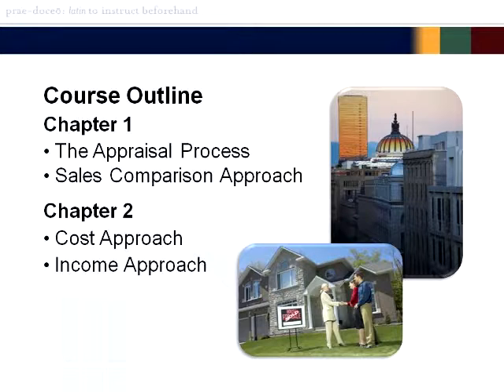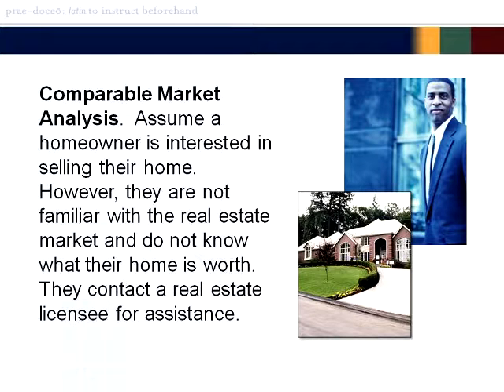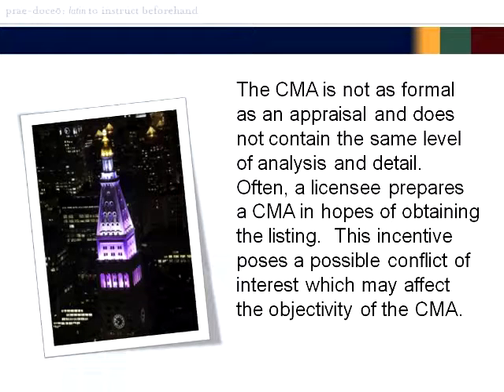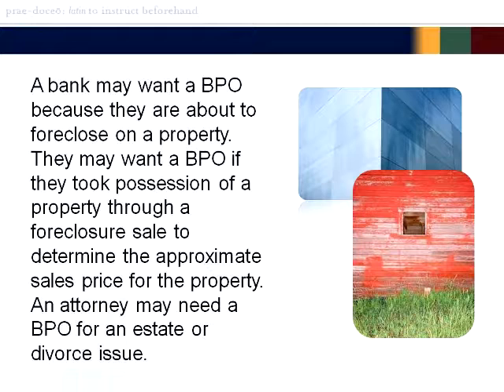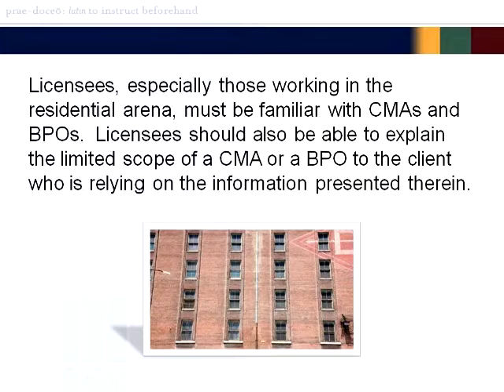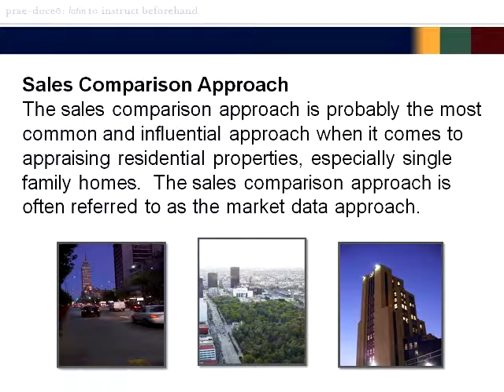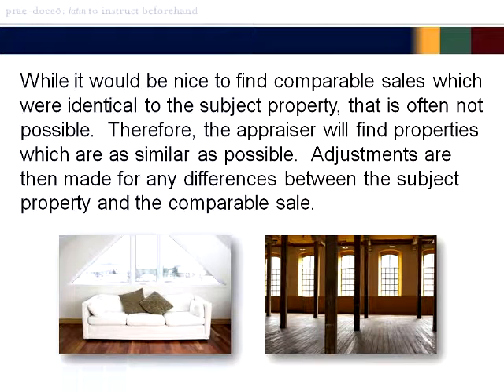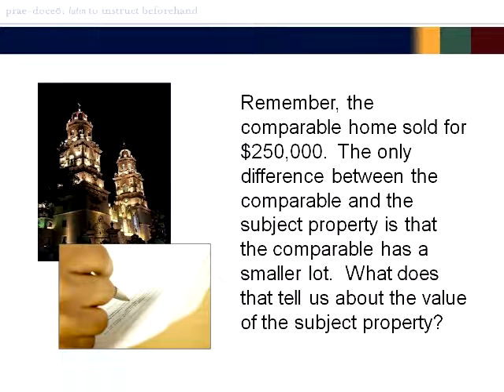Appraisal 3 chapter 1 01